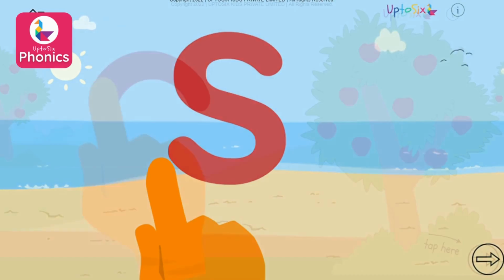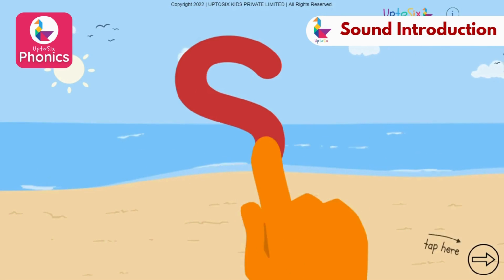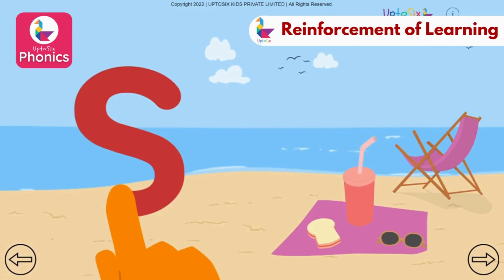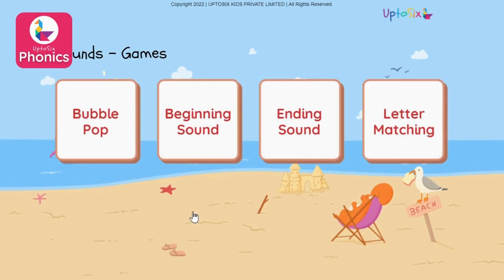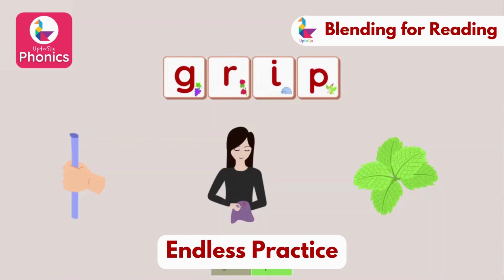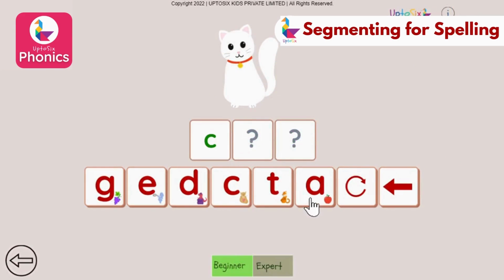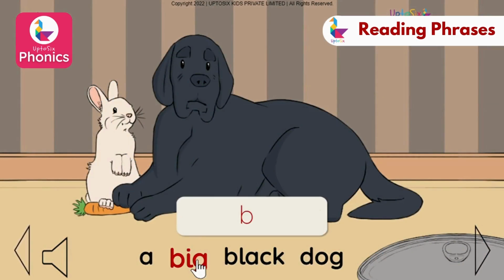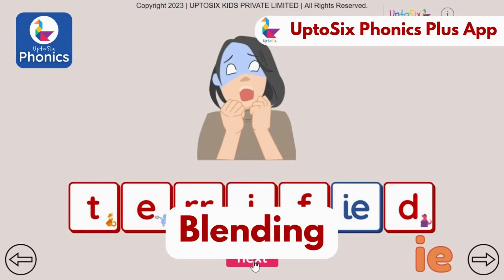WHAT is UptoSix Phonics App? | WHY Every Child Must Learn to READ with PHONICS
What is UptoSix Phonics App? How to Use it? Why must your child have this App?
Let's find out all the answers in this video.
Please watch the whole video to understand why UptoSix Phonics is the Best Phonics App for your child.
UptoSix Phonics
A Synthetic Phonics App for kids for a solid foundation in reading and writing.

A solid foundation in reading and writing plays a crucial role in a child's academic success. Whatever a child wants to learn, math or science, art or music, if a child cannot read independently or express oneself confidently through writing, that child's learning journey will never be smooth.
UN reports show that 2/3 of the children cannot read and comprehend a simple text at 10, though they have studied at school.

UptoSix Phonics App is hand-crafted by experienced teachers, who have taught young children to read and write with phonics for many years, and they know where children struggle, what works with them and what not.
Where parents and teachers need help.

This app is very easy to use; parents and teachers can easily use it to guide their children even if they have no prior phonics knowledge.

Explore the fun-filled and engaging Step-by-Step Phonics Lessons to make your child a fluent reader and a confident writer.

This app is perfect for learning at home or at school.

In Synthetic Phonics, words are broken down into the smallest units of sounds called phonemes. There are 44 phonemes in the English language. Letters that represent the phonemes are called graphemes.
Children learn to read by blending the individual sounds of a word. Like /c-a-t/ are blended to 'cat'.
To spell, children learn to segment a word into the individual sound. Like 'pig' is broken to /p-i-g/ to spell. Children can write the spellings easily by learning the letters associated with the sounds.

Once children master the skill of blending and segmenting, they will be able to decode or encode any unfamiliar word with ease.
Then reading and spelling words like 'trumpet', 'antiseptic', or 'grandad' will be effortless.

To learn these skills, children need lots of practice.
With its huge database of words, the UptoSix Phonics App provides endless reading and spelling practice.

Many games and activities help children to learn the sounds properly and prepare children for reading and spelling skills.

With Animations and lots of colourful graphics, learning reading and writing becomes a fun, engaging, and joyful experience.

In no time, your child will be reading and spelling like a pro.

Features of UptoSix Phonics Level 1 app-
-24 single sounds introduction with animated fun stories
-Letter Formation
-Games to reinforce learning
-Games for checking for understanding
-Games to establish letter-sound correspondence
-Listening skills development games
-Blending for reading
-Segmenting for spelling (with guidance)
-A Huge database of words for reading and spelling practice
-Reading Phrases (with guidance)

About UptoSix Phonics Plus App
Phonics lessons remain incomplete without learning digraphs (two letters, one sound), Consonant blends, tricky words, Magic 'e' or hop over 'e', alternate spellings etc. Teaching only single sounds is like giving children incomplete clues to solve a puzzle. UptoSix Phonics Level 2 app will cover all these concepts.
Screen time is difficult to avoid at this age. Let children learn something meaningful that will give them a superpower to make their lifelong learning journey smooth and enjoyable.
Happy reading and spelling!

⬇️Download the UptoSix Letter Formation App
A Tracing and Writing App for Kids
(for 3 years and above kids)

A Synthetic Phonics App Made by Teachers
⬇️Download The UptoSix Phonics App
(For Foundational Phonics Skills)
(3-5 years old kids)

👉UptoSix Phonics PLUS App… Coming Soon
(For Advanced Phonics Skills)
(5-8 years old kids)
to learn more about our apps